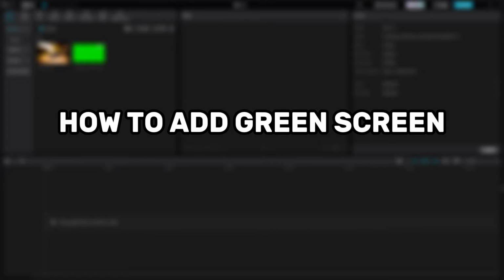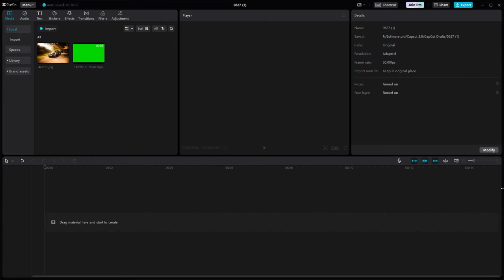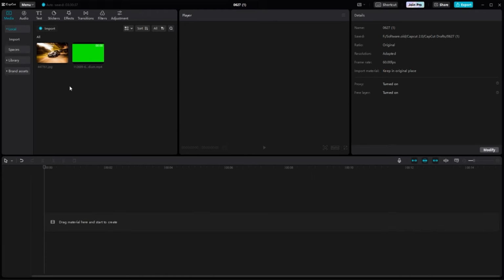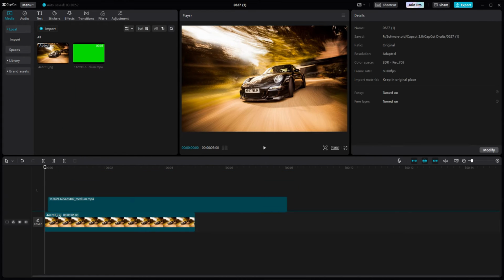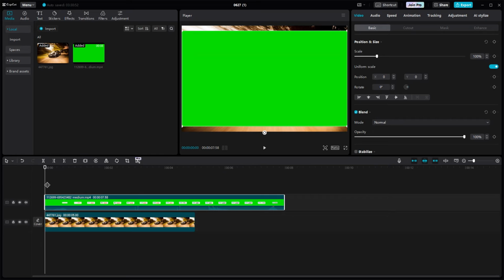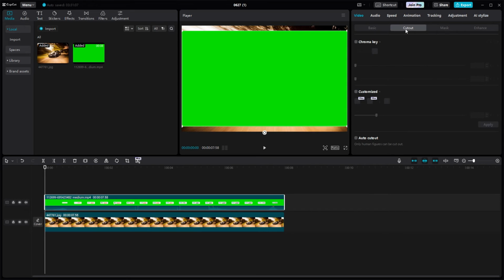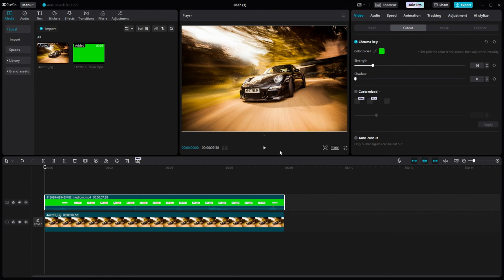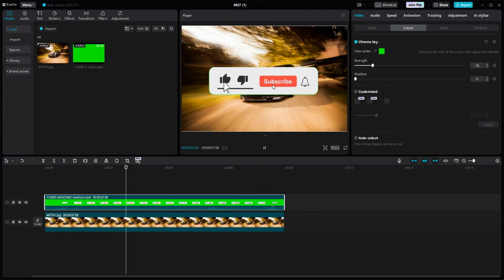How to Add Green Screen in Capcut (Step-by-Step Guide)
Here's a guide on How to Add Green Screen in Capcut.